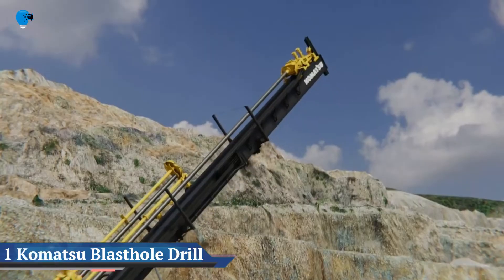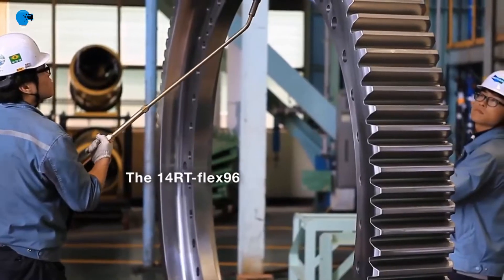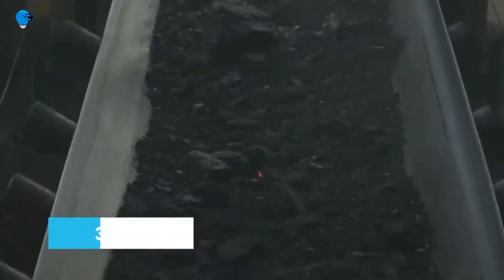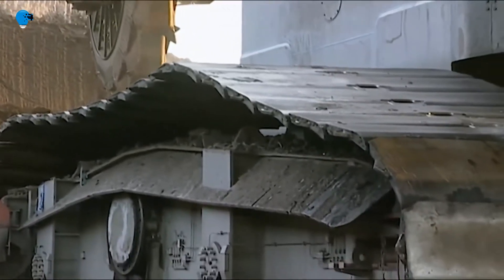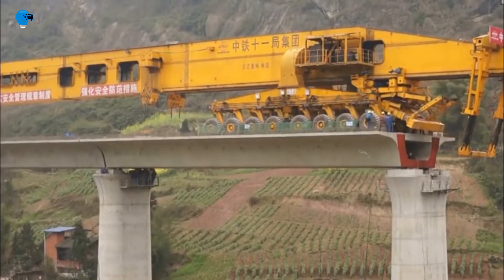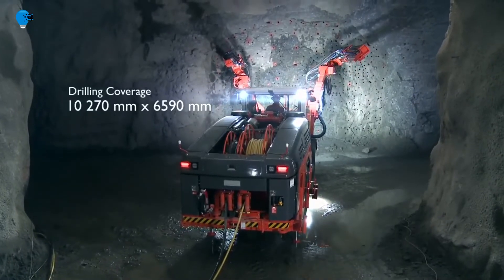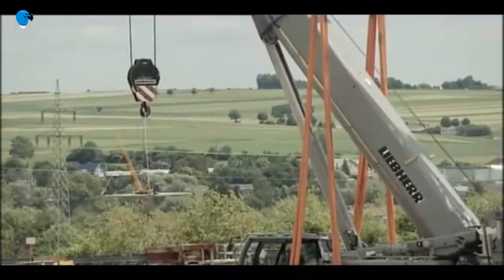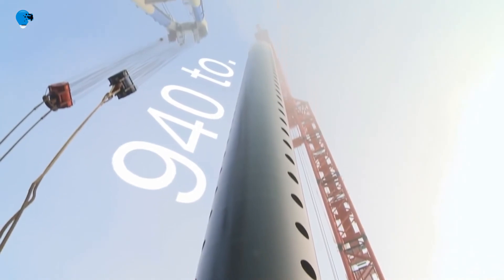15 MOST Powerful Industrial Machines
15 MOST Powerful Industrial Machines
These are some of the largest land vehicles in the world. Bigger than multiple stacked double-decker buses and heavier than multiple full jumbo jets. Man-made machinery is essential for construction and many other aspects of the modern world, however, what happens when humans push the limits of engineering?
There are thousands of types of industrial machines. Today we'll be taking a look at some of the most powerful industrial machines ever designed!

00:00- Intro
00:23- Komatsu Blasthole Drill
01:35- Floating Crane
02:47- Wärtsilä Rt-Flex96c
03:44- Nasa Crawler Transporter
04:42- Three Gorges Dam
06:00- Bagger 293
07:31- Gyratory Crusher
08:37- Beumer Group Ship Loader
09:46- SLJ900
11:02- P&H Mining Equipment 4100 AC Mining
11:40- Lokotrack LT200
12:55- Sandvik dd422i
14:13- Belaz 75710
15:37- Taisun Crane
16:47- Liebherr Lr 13000